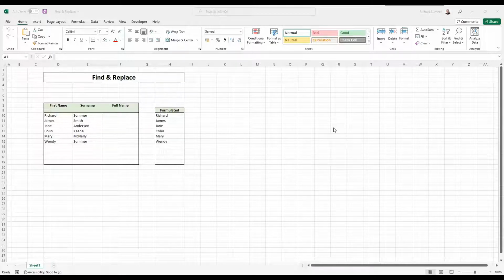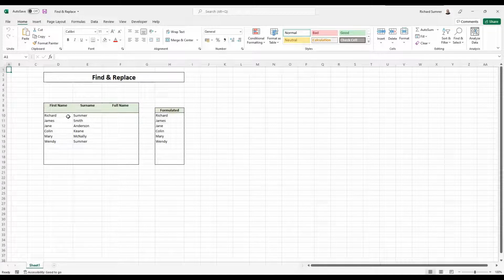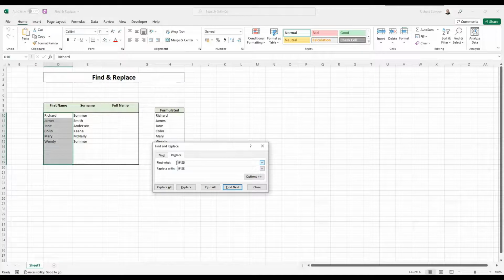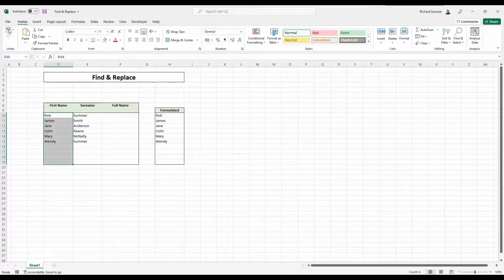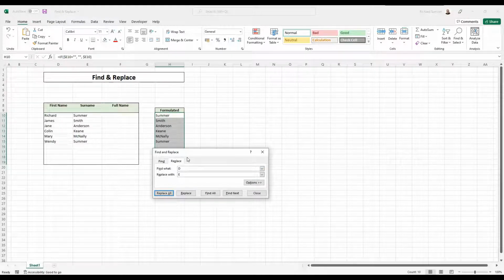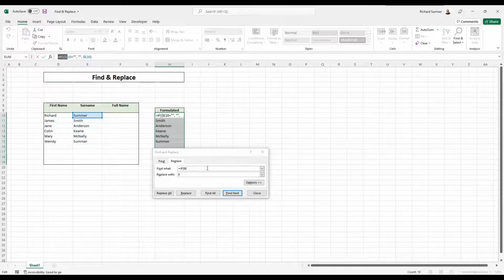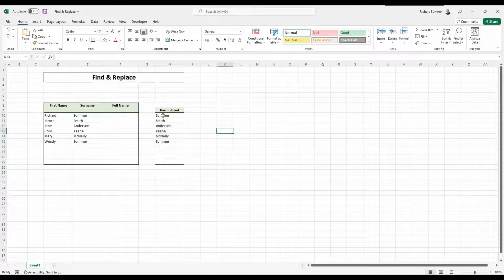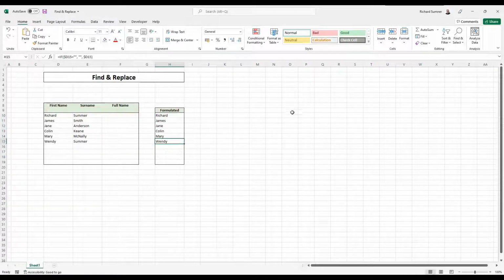Find & Replace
How to use the Find & Replace feature in Excel, and what pitfalls to look out for when doing so.